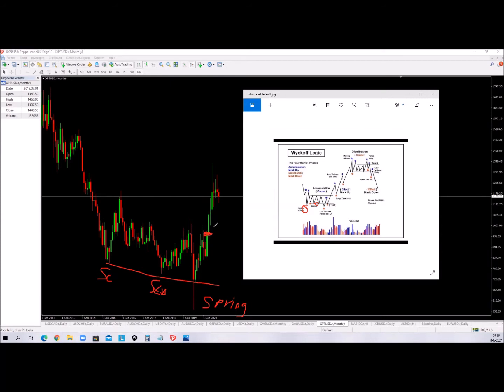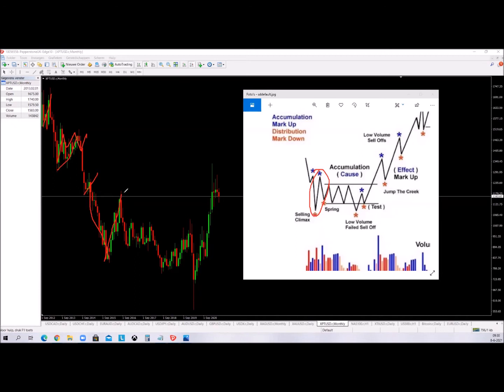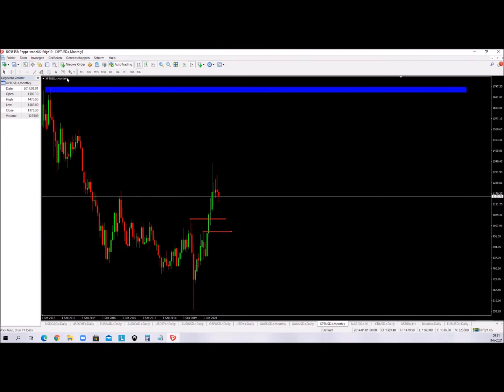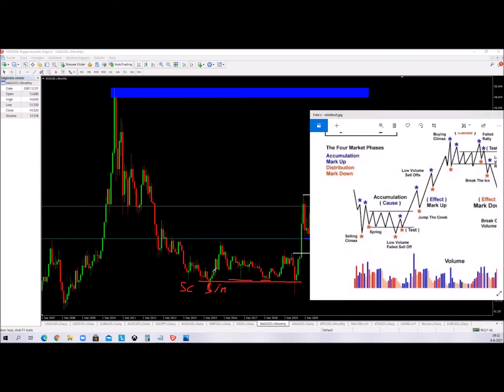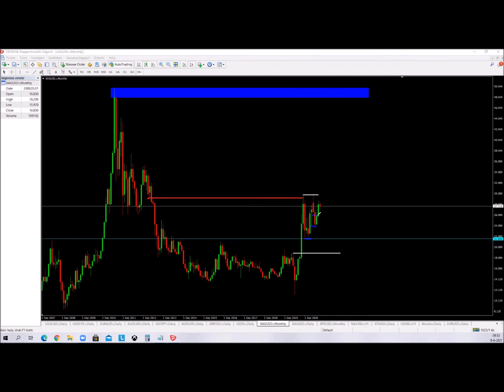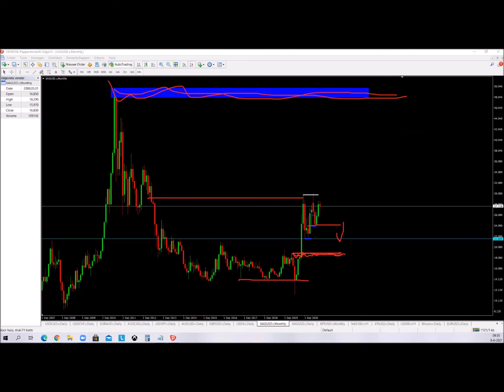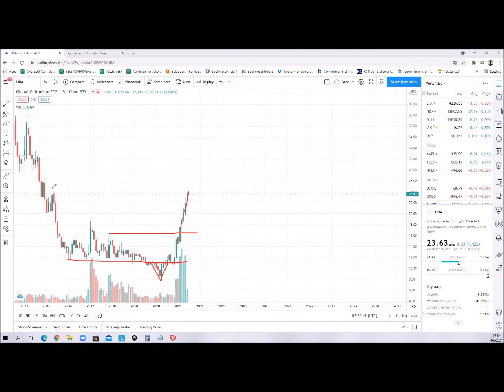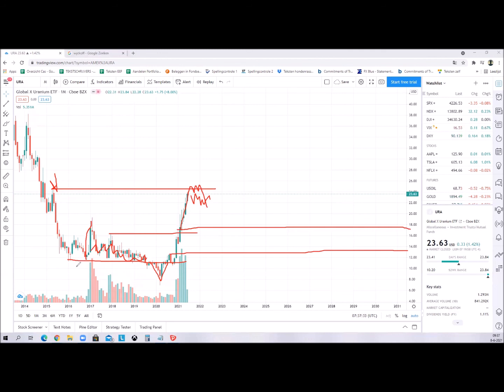Investing in Commodities using the Wyckoff Method - WYCKOFF ACCUMULATION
TODAY: Investing in Commodities using the Wyckoff Method - WYCKOFF ACCUMULATION

Here at CDFX Trading, we don't only trade spot FX, but we also invest in different assets. One of those assetclasses is commodities. In this video you are going to see how we use the Wyckoff Method to analyze commodities and to make profitable investments.

Wyckoff is a very diverse method and can be used for trading and investing. The investments I make are based upon the Wyckoff Method, but the are also made based on fundamentals. The goal is to hold these investments for years, not weeks.

Cas Daamen